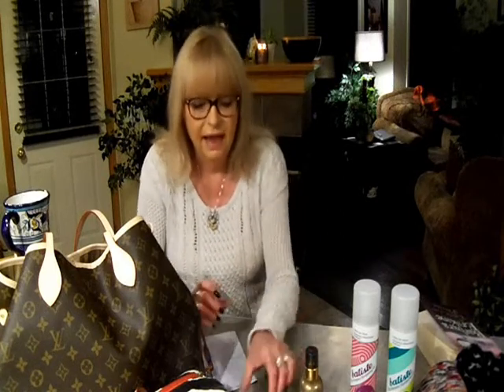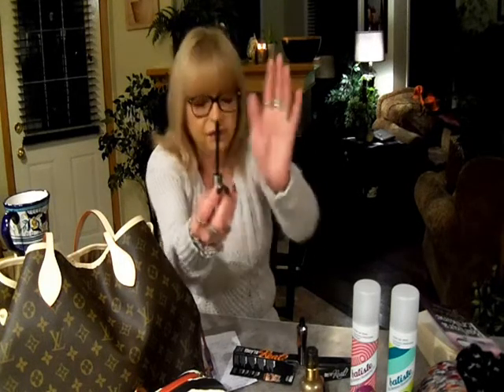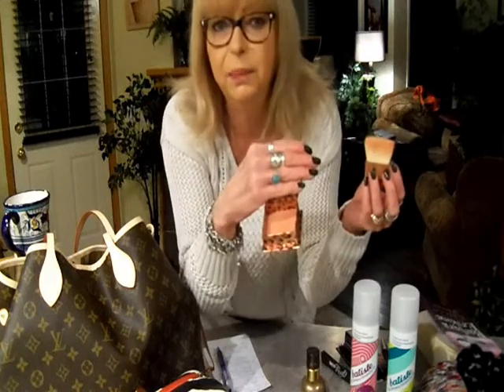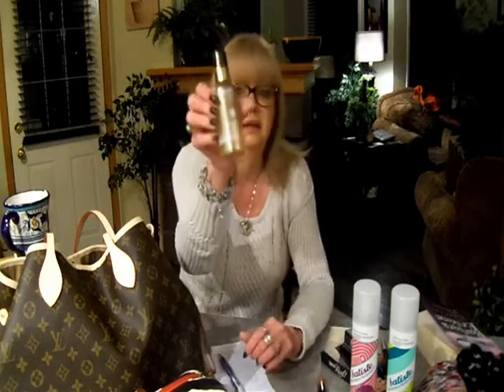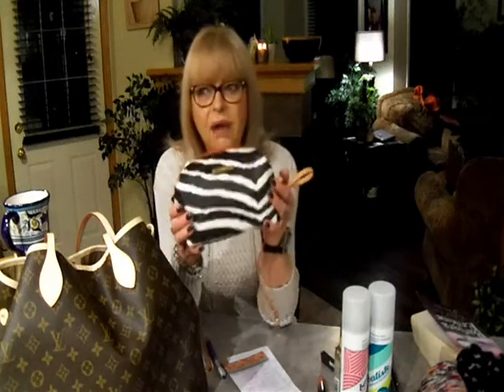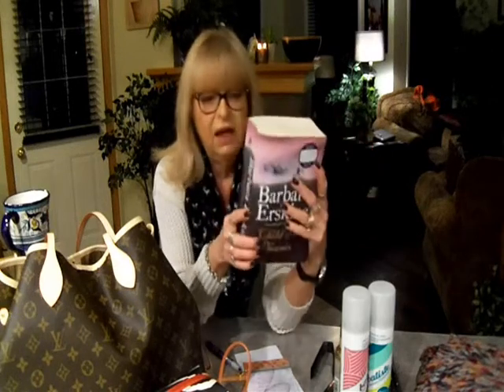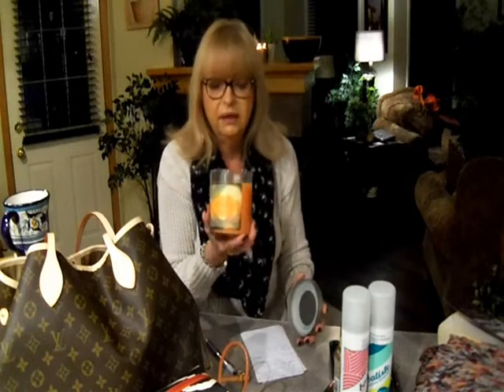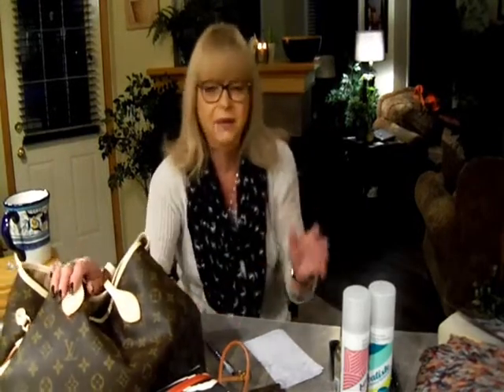My 13 Favorites of 2013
List of my Favorites and where to find them in Canada:
1. Mascara - They're Real by Benefit avail Shoppers Drug Mart
2. Lise Watier eyeliner - smokey kohl velours avail Shoppers Drug Mart
3. Coralista by Benefit - Shoppers Drug Mart
4. Redkin all soft argan-6 avail - beauty salons
5. Batiste dry shampoo - avail - Shoppers Drug Mart
6. Fossil watches - avail - Fossil Stores or Fossil.com
7. Stella and Dot Pouf - avail - StellaDot.com - comes in various prints and colours
8. Scarves - anywhere haha
9. Author - Barbara Erskine
10. Go Walk by Skechers - avail - Shoe Company and wherever Skechers are sold, comes in various fabrics and colours
11. Candles - Target - scent portfolio
12. Cles - Louis Vuitton
13. New version of Neverfull GM in monogram canvas - Louis Vuitton